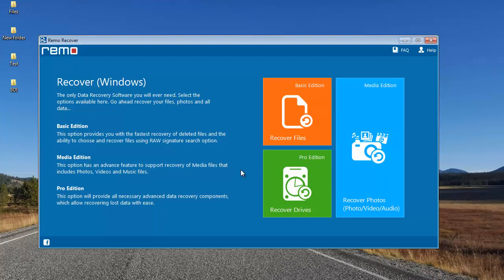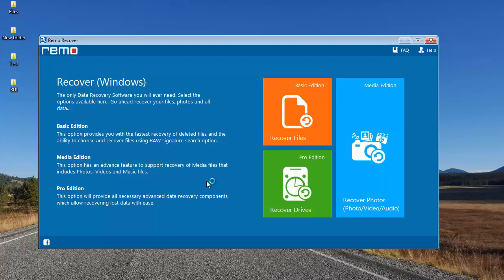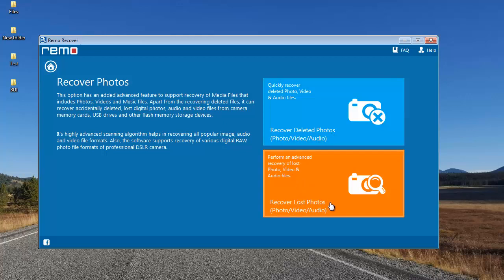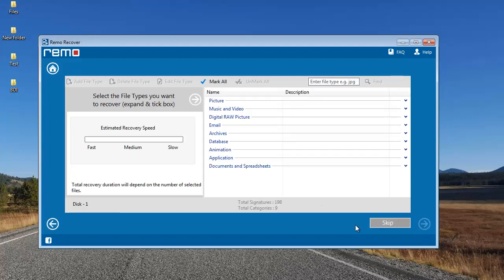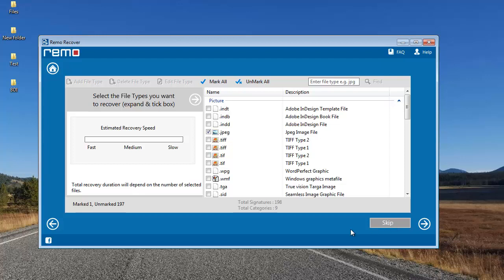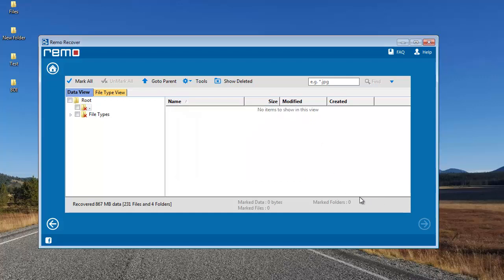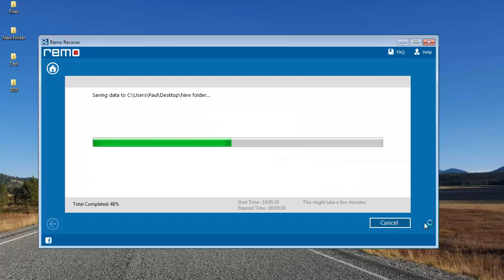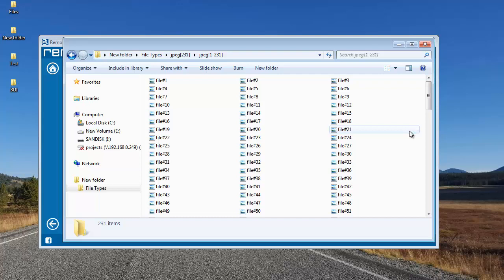How to Fix Corrupted SD Card and Restore Data from it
How to Fix Corrupted SD Card

Want to fix corrupted SD card? Want to recover data from a corrupted SD card? Then get the corrupted SD card recovery software from the above link and start to recover data from your corrupted SD card. This is one of the most recommended way to fix corrupted SD card on your computer by recovering the data off it. It just takes a few mouse clicks to recover data from a corrupted SD card and restore back all the data to a safe folder. With this software, you can recover photos from a corrupted sd card as well. It supports to recover photos of all types from your SD card, so you can also use this software to recover photos if your camera sd card is corrupted as well. So, it doesn't matter what caused your SD card to get corrupted or on what device your corrupt SD card is mounted on. The above corrupted SD card recovery software is one of the most recommended and trusted tool to recover data from a corrupted SD card of any type or brand.